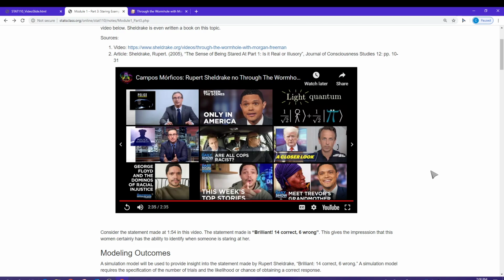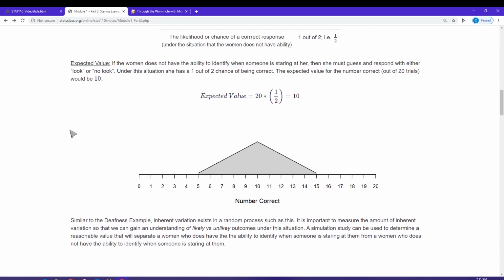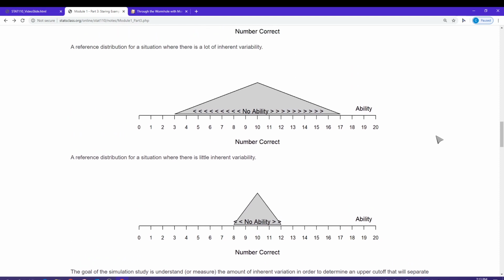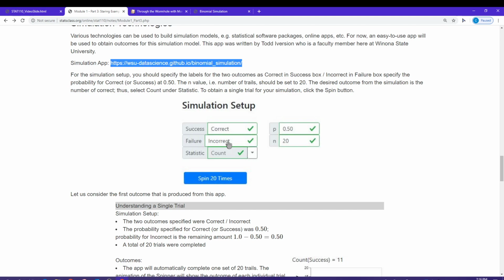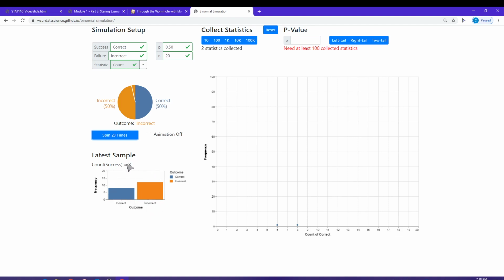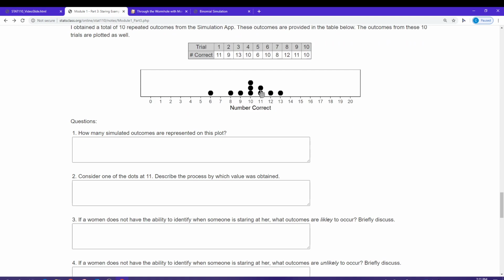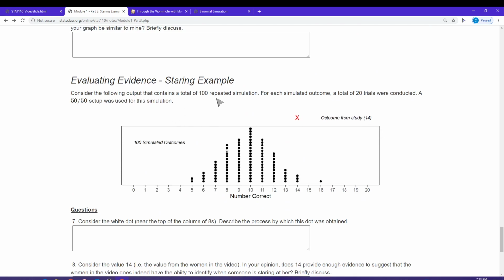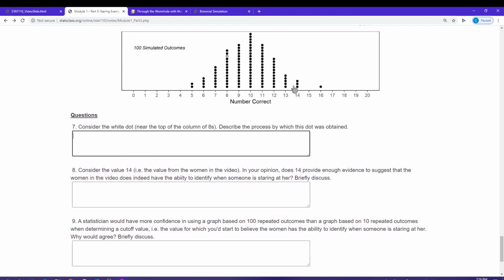Module1 : Part3 - Staring Example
This video is for STAT 110 Module 1 : Part 3 - Staring Example